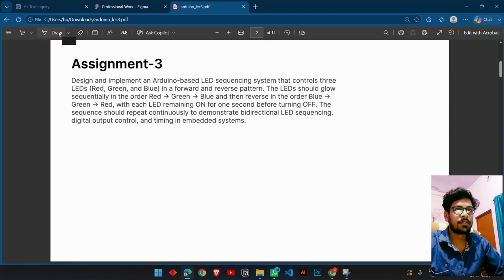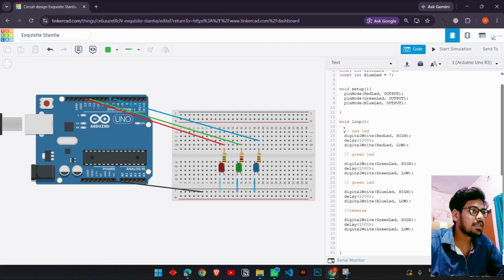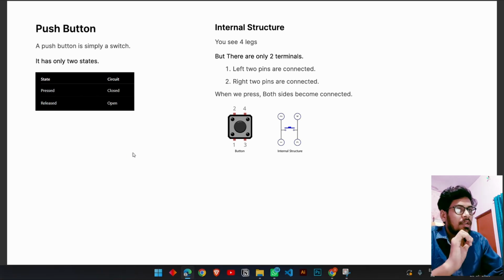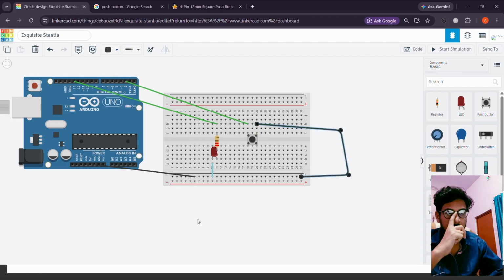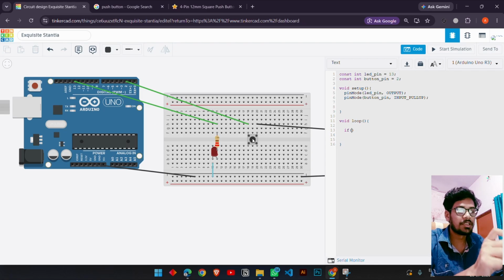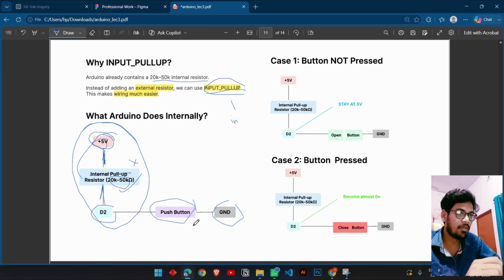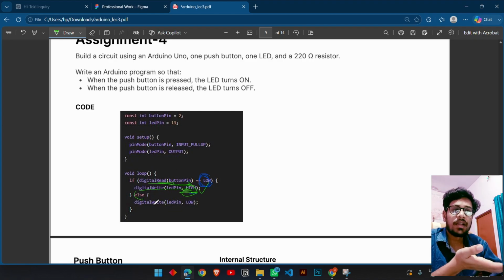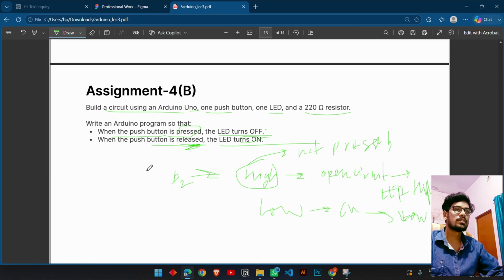Arduino Tutorial for Beginners | Push Button, INPUT_PULLUP & LED Control | Lecture 3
🚀 Welcome to Lecture 3 of the Arduino Complete Beginner Series!

In this lecture, we move beyond simple LED blinking and learn how to control LEDs using a Push Button while understanding one of the most important Arduino concepts—INPUT_PULLUP.

This lecture is designed to help beginners understand both the hardware and software concepts through practical projects and detailed explanations.

📚 Topics Covered

✅ Homework Assignment Solution
• Bidirectional LED Sequence
• Complete Logic Explanation
• Circuit Connections
• Arduino Programming

✅ Push Button Control
• How Push Buttons Work
• Push Button Circuit
• Reading Digital Input
• LED Control using Push Button

✅ INPUT_PULLUP Explained
• What is INPUT_PULLUP?
• Why INPUT_PULLUP is Used
• Internal Pull-Up Resistor
• Floating Pin Problem
• Internal Working of Arduino Input Pins

✅ Arduino Programming
• Digital Input
• if-else Statements
• Button State Detection
• Code Explanation Line by Line

✔ Push Button Working Principle
✔ Digital Input Pins
✔ INPUT_PULLUP Mode
✔ Internal Pull-Up Resistor
✔ Floating Inputs
✔ Arduino Internal Working
✔ LED Control
✔ Bidirectional LED Sequence
✔ Arduino Programming Logic

🎯 By the end of this lecture, you'll be able to:

✅ Interface a Push Button with Arduino
✅ Use INPUT_PULLUP correctly
✅ Understand why floating inputs cause problems
✅ Build Push Button based Arduino projects
✅ Create Bidirectional LED Sequences
✅ Write better Arduino programs

📺 Arduino Beginner Series

✅ Lecture 1 – Arduino Introduction
✅ Lecture 2 – LED Blink, Resistor & RGB LED
✅ Lecture 3 – Push Button, INPUT_PULLUP & LED Control

More exciting lectures and real-world Arduino projects are coming soon!

Happy Learning! 🚀